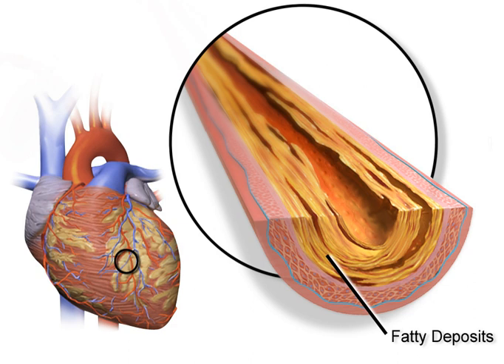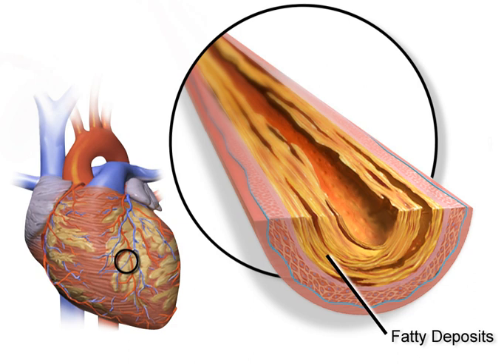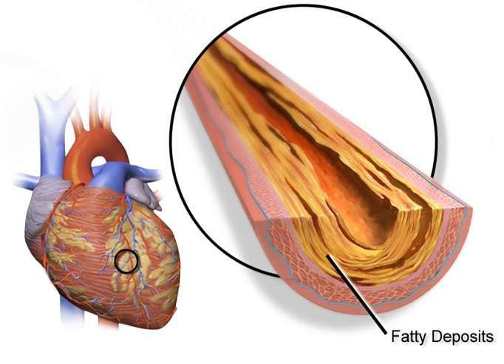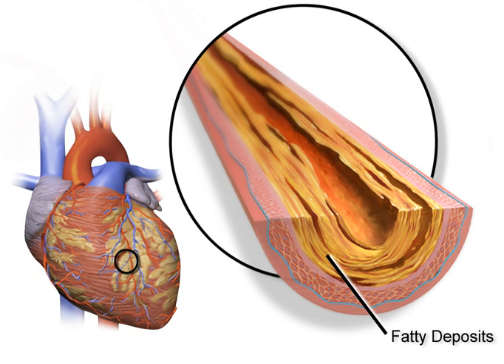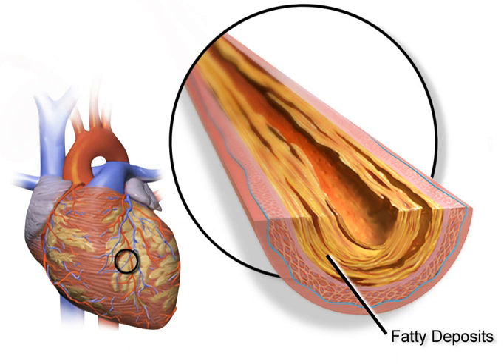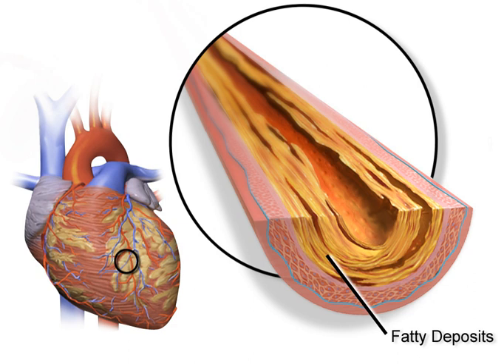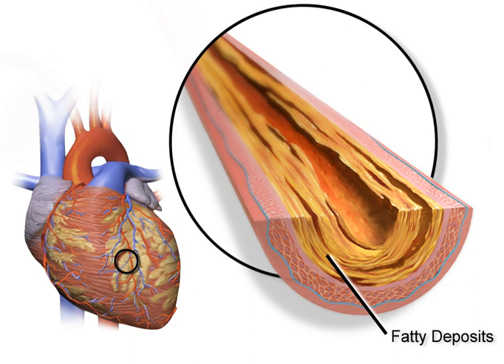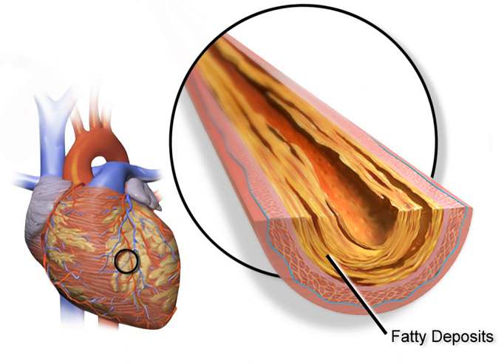Ischemic heart disease | Wikipedia audio article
00:02:44 1 Signs and symptoms
00:03:24 2 Risk factors
00:05:00 2.1 Blood fats
00:05:44 2.2 Genetics
00:06:09 2.3 Other
00:07:05 3 Pathophysiology
00:09:39 4 Diagnosis
00:11:12 4.1 Stable angina
00:12:19 4.2 Acute coronary syndrome
00:13:58 4.3 Risk assessment
00:14:30 5 Prevention
00:15:51 5.1 Diet
00:16:49 5.2 Secondary prevention
00:18:15 6 Treatment
00:18:49 6.1 Medications
00:19:29 6.1.1 Aspirin
00:20:19 6.1.2 Anti-platelet therapy
00:20:53 6.2 Surgery
00:21:47 7 Epidemiology
00:23:10 8 Society and culture
00:23:20 8.1 Names
00:23:42 8.2 Support groups
00:24:04 8.3 Industry influence on research
00:24:40 9 Research

- Socrates

SUMMARY
Coronary artery disease (CAD), also known as ischemic heart disease (IHD), involves the reduction of blood flow to the heart muscle due to build up of plaque in the arteries of the heart. It is the most common of the cardiovascular diseases. Types include stable angina, unstable angina, myocardial infarction, and sudden cardiac death. A common symptom is chest pain or discomfort which may travel into the shoulder, arm, back, neck, or jaw. Occasionally it may feel like heartburn. Usually symptoms occur with exercise or emotional stress, last less than a few minutes, and improve with rest. Shortness of breath may also occur and sometimes no symptoms are present. In many cases, the first sign is a heart attack. Other complications include heart failure or an abnormal heartbeat.Risk factors include high blood pressure, smoking, diabetes, lack of exercise, obesity, high blood cholesterol, poor diet, depression, and excessive alcohol. A number of tests may help with diagnoses including: electrocardiogram, cardiac stress testing, coronary computed tomographic angiography, and coronary angiogram, among others.Ways to reduce CAD risk include eating a healthy diet, regularly exercising, maintaining a healthy weight, and not smoking. Medications for diabetes, high cholesterol, or high blood pressure are sometimes used. There is limited evidence for screening people who are at low risk and do not have symptoms. Treatment involves the same measures as prevention. Additional medications such as antiplatelets (including aspirin), beta blockers, or nitroglycerin may be recommended. Procedures such as percutaneous coronary intervention (PCI) or coronary artery bypass surgery (CABG) may be used in severe disease. In those with stable CAD it is unclear if PCI or CABG in addition to the other treatments improves life expectancy or decreases heart attack risk.In 2015, CAD affected 110 million people and resulted in 8.9 million deaths. It makes up 15.6% of all deaths, making it the most common cause of death globally. The risk of death from CAD for a given age decreased between 1980 and 2010, especially in developed countries. The number of cases of CAD for a given age also decreased between 1990 and 2010. In the United States in 2010, about 20% of those over 65 had CAD, while it was present in 7% of those 45 to 64, and 1.3% of those 18 to 45; rates were higher among men than women of a given age.